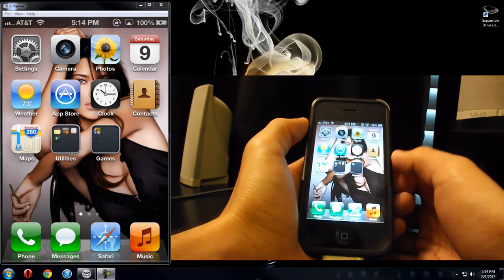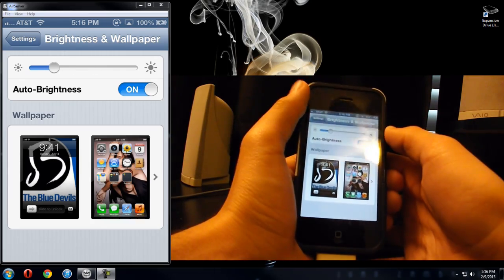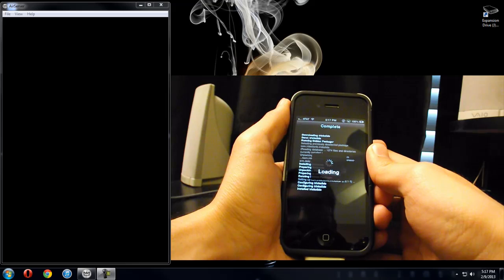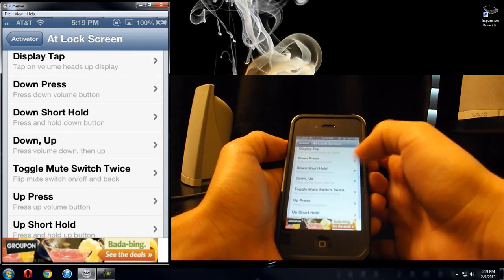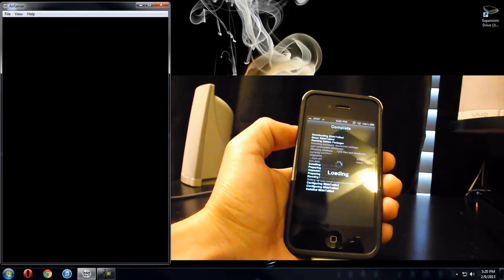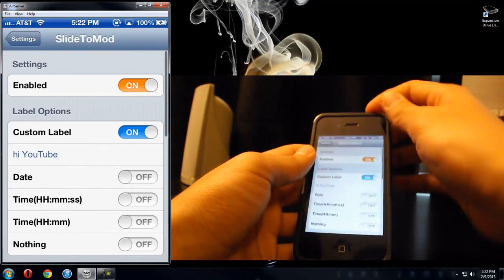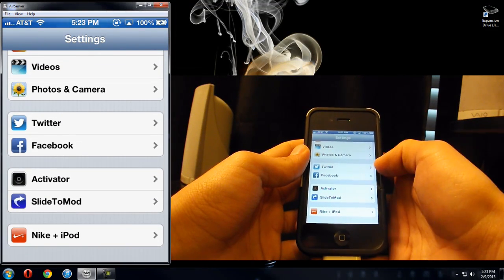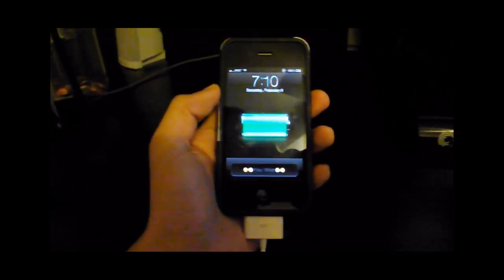Cydia Tweaks - Activator, Trickslide, SlideToMod, NoCameraGrabber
Activator is an app that allows gesture commands to do various tasks within your device. It's very useful for quick shortcuts to certain apps or settings around your phone.

Trickslide allows you to get rid of the slide knob on your lock screen.

SlideToMod alllows you to customize your "slide to unlock" text box on your lock screen.

NoCamerGrabber gets rid of the camera sliding option on your lock screen.

All these tweaks are available on Cydia and doesn't require any extra repos.